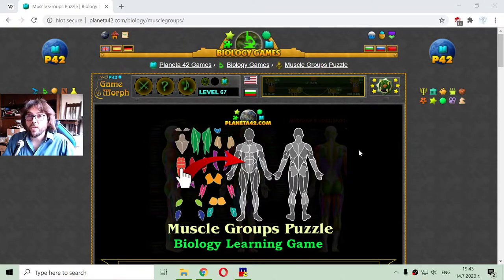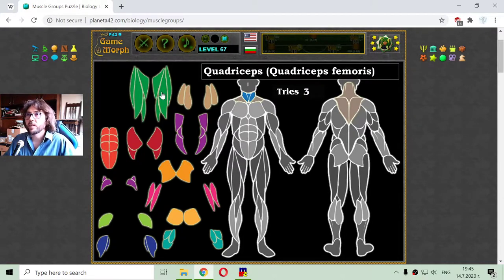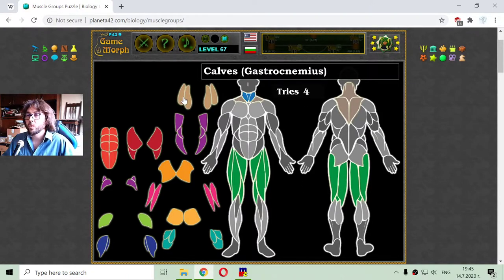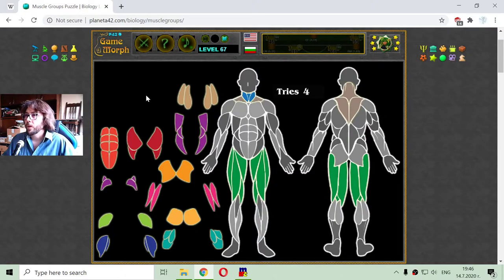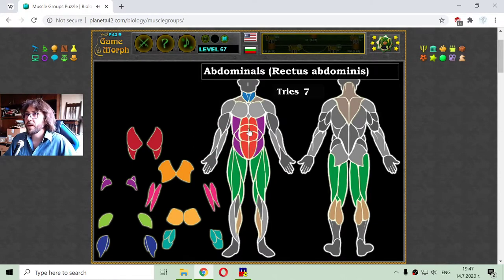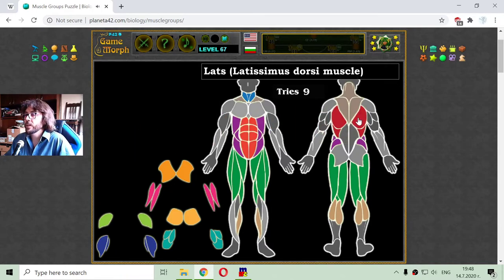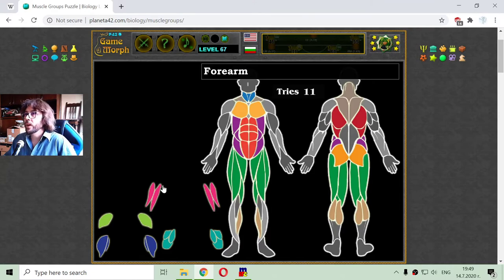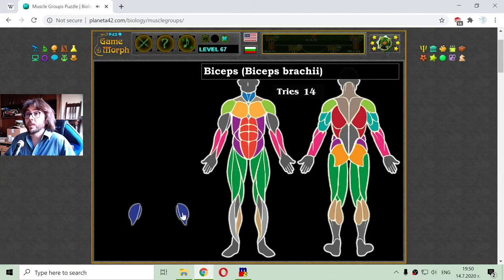The Muscles Groups - Interactive Biology Lesson 🦠🎥🎓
Fun educational video about the muscle groups in the human body, that can be trained and built up. Biology learning game, suitable for online lessons and interactive classes. Fun anatomy. Interactive muscle groups.